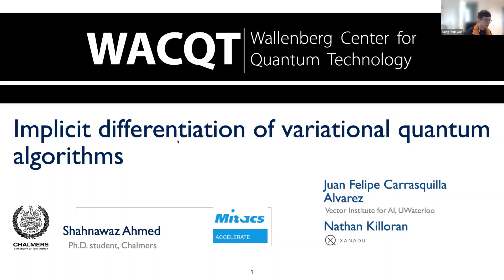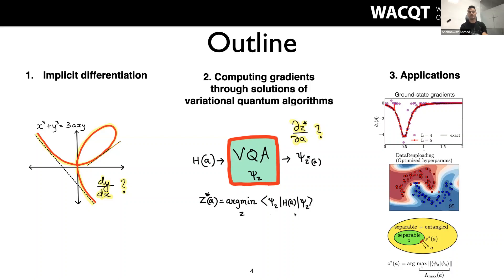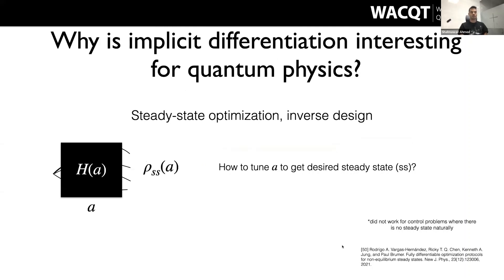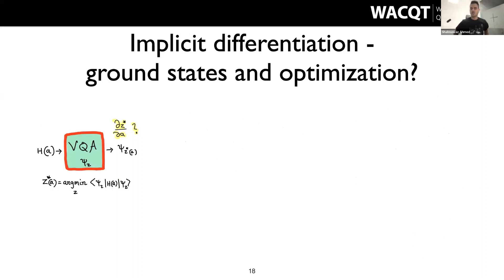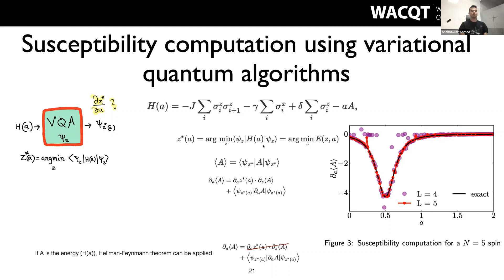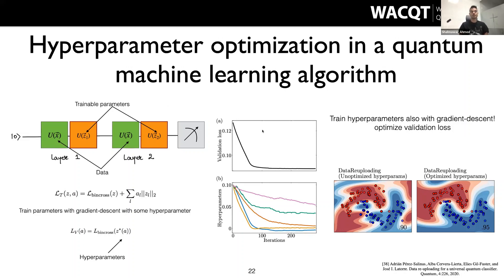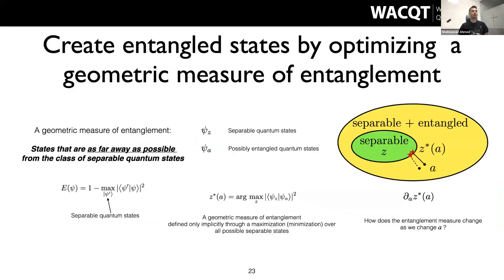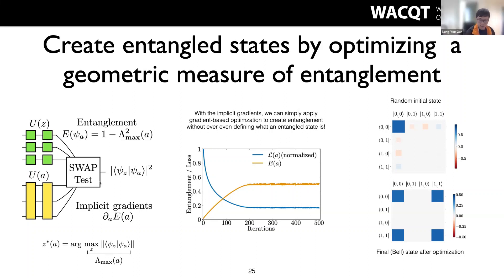Implicit differentiation of variational quantum algorithms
Title: Implicit differentiation of variational quantum algorithms

Speaker: Shahnawaz Ahmed from Xanadu/ Chalmers University of Technology

Abstract:

Several quantities important in condensed matter physics, quantum information, and quantum chemistry, as well as quantities required in meta-optimization of machine learning algorithms, can be expressed as gradients of implicitly defined functions of the parameters characterizing the system. Here, we show how to leverage implicit differentiation for gradient computation through variational quantum algorithms and explore applications in condensed matter physics, quantum machine learning, and quantum information. A function defined implicitly as the solution of a quantum algorithm, e.g., a variationally obtained ground- or steady-state, can be automatically differentiated using implicit differentiation while being agnostic to how the solution is computed. We apply this notion to the evaluation of physical quantities in condensed matter physics such as generalized susceptibilities studied through a variational quantum algorithm. Moreover, we develop two additional applications of implicit differentiation -- hyperparameter optimization in a quantum machine learning algorithm, and the variational construction of entangled quantum states based on a gradient-based maximization of a geometric measure of entanglement. Our work ties together several types of gradient calculations that can be computed using variational quantum circuits in a general way without relying on tedious analytic derivations, or approximate finite-difference methods.